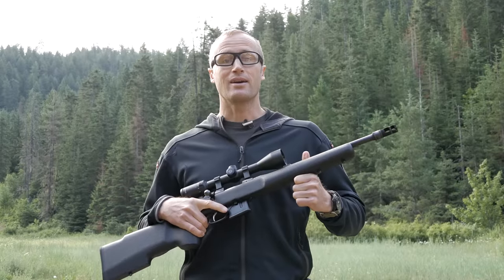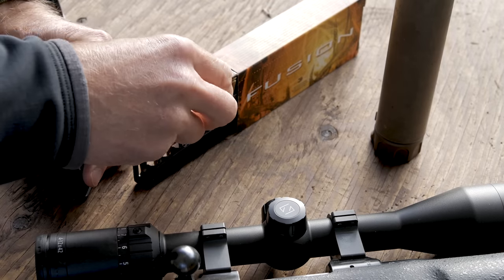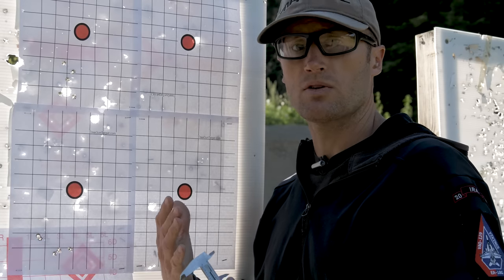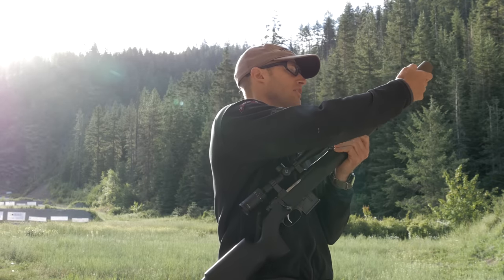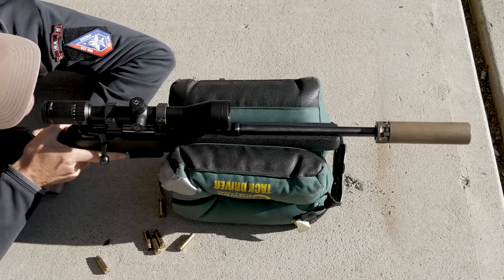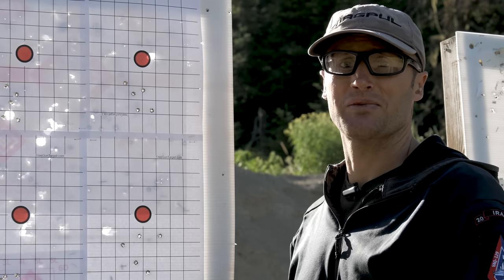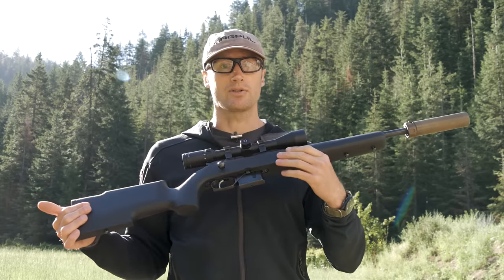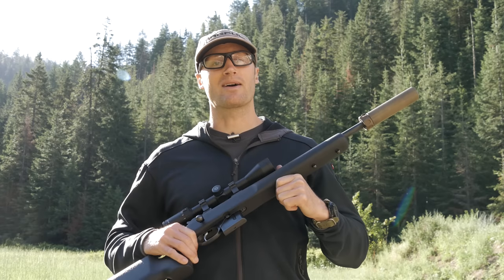CZ 527 Carbine Range Report: Part 10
It is time for another trip to the range with my little CZ 527 Carbine chambered in 7.62x39mm.  On this trip I finally upgraded the scope, getting rid of the old 1-4x while I'm trying out a 4-12x Zeiss.  I will say it helped me refine my sight picture.  Ultimately though, while trying out some Federal Fusion ammunition, I was kind of disappointed.  Not very impressive groups, but a fun trip to the range all the same.